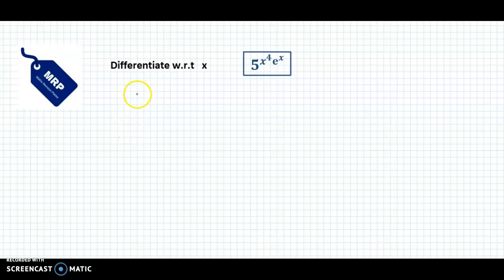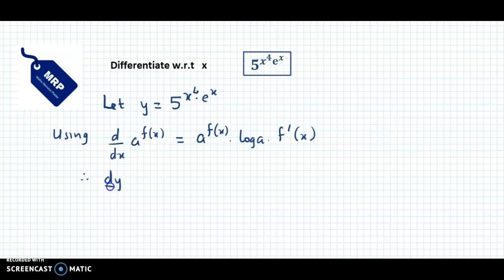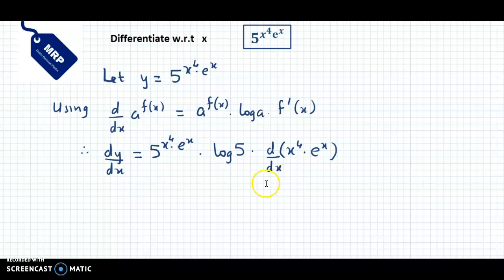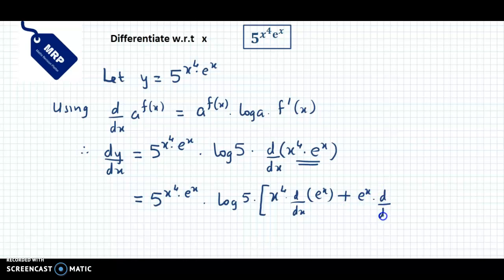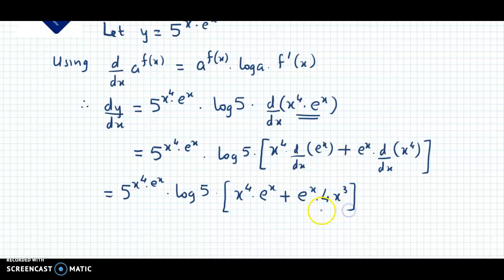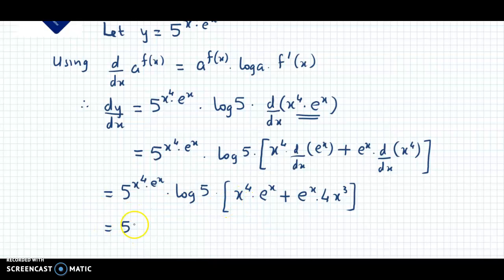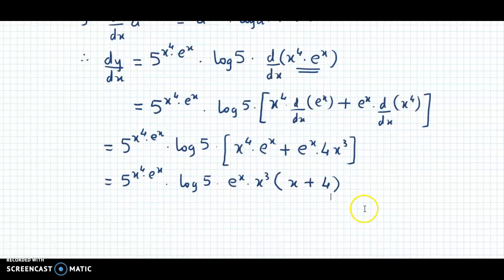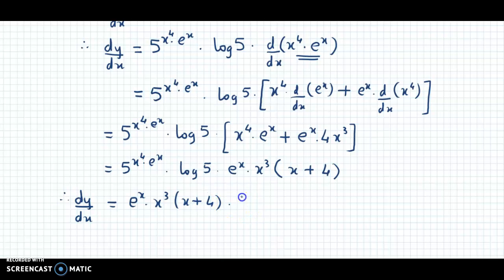Derivatives - Differentiation - Chain Rule - NCERT, CBSE, ICSE, IB, GCSE, IGCSE, ISC, CA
Differentiate w.r.t. x: 5^ {x^4.e^x}